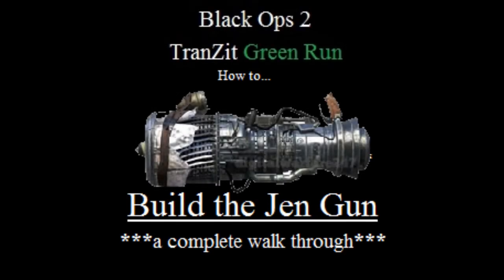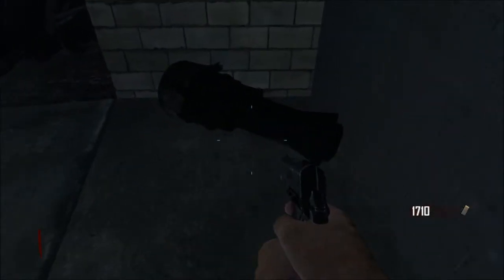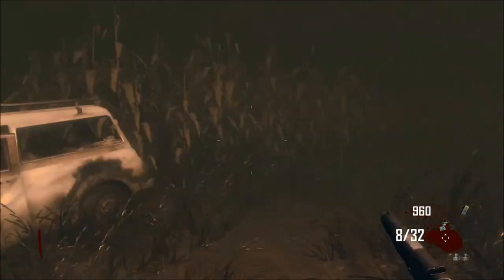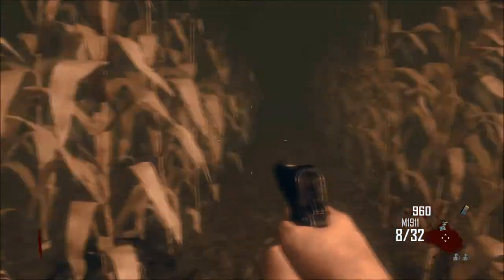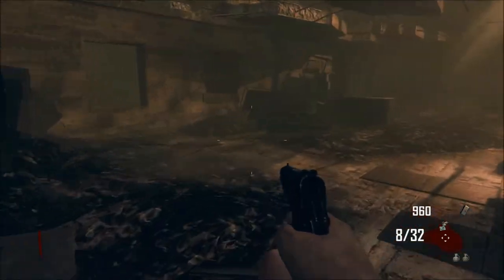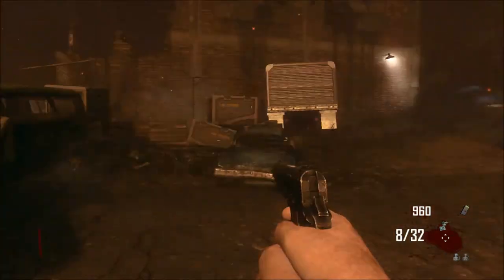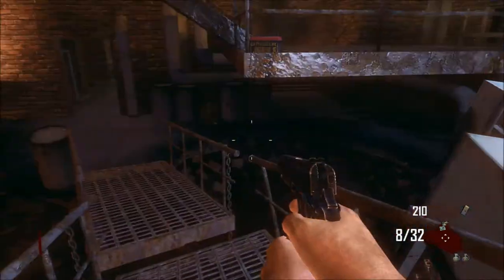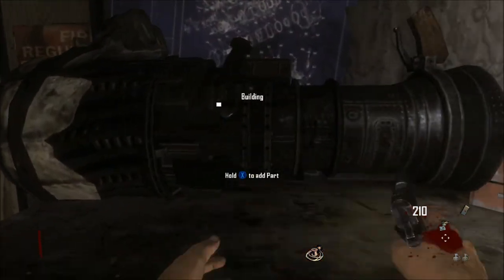Black Ops 2 - How to Build the Jet Gun...a complete walk-through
Learn how to build the Jet Gun in BO2 Zombies TranZit Mode on Green Run Please help me spread the word about my channel! Im not the type of youtuber to go off and spam other pages or get other outside help like that. I want to become a popular channel by having great gameplay and by having my fans support me. So, please!!! Let your friends or people that care about video games know about LoneGemini!!!